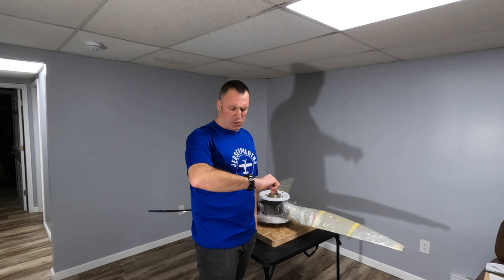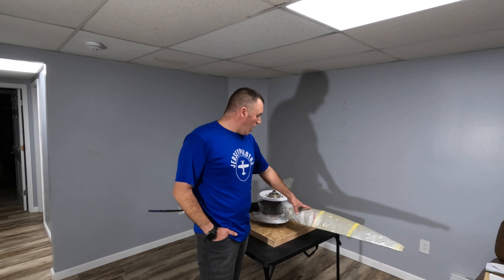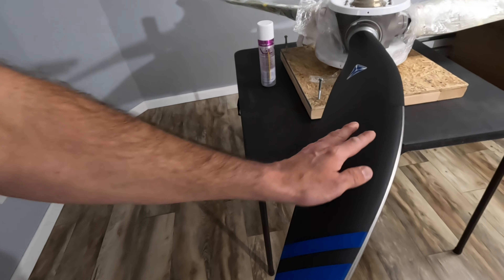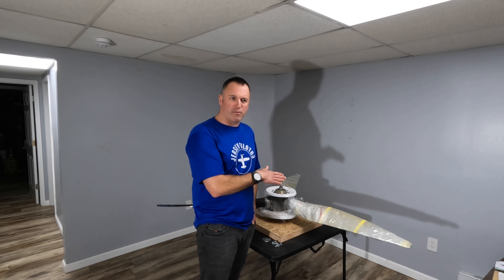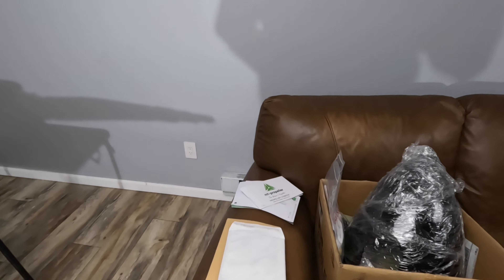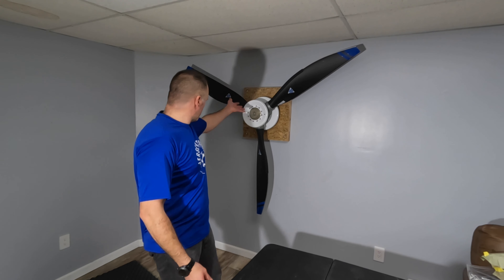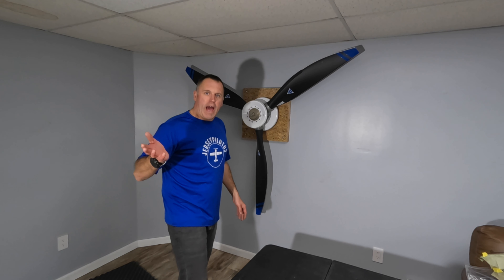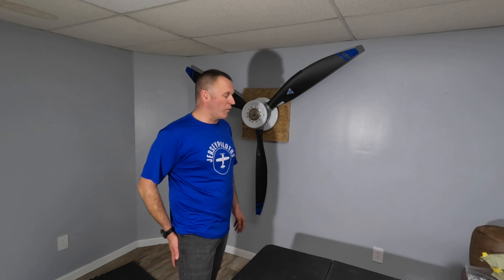Vans RV-10 Prop Arrival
My MTV-12-B prop finally arrived from Germany!  I discuss proper storage and TBO times.  Mounting this beauty on the wall was the best way to keep it safe and secure until next year when the engine arrives.  My Christmas present 1 month early:-)